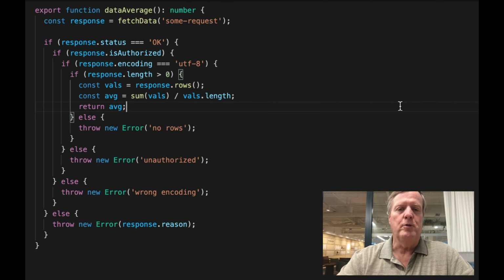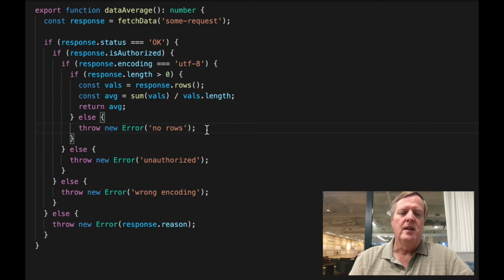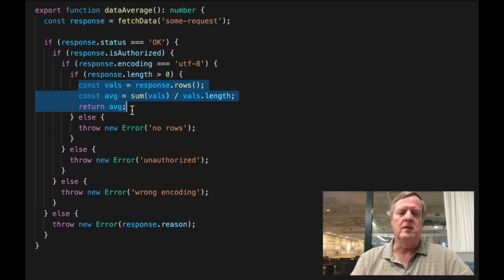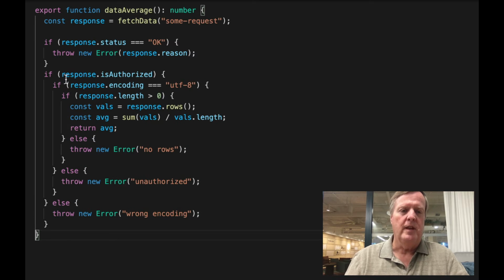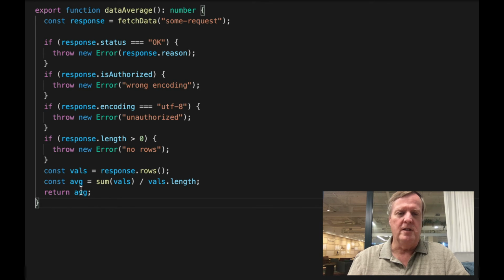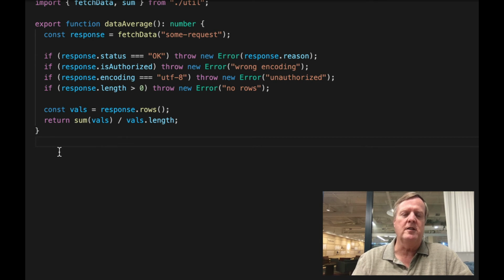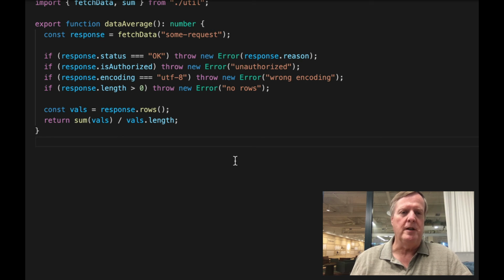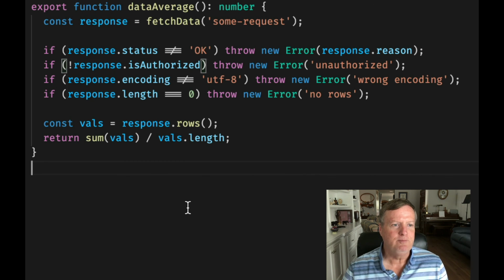Readability Review Nesting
In this video I discuss another common Code Readability problem — indenting. How much indenting is too much? How do you avoid excessive indenting? I recently reviewed code that was indented so deeply I couldn’t figure out how the code worked. Once I fixed the indenting, it became much easier to understand — and I found a bug that the heavy indenting had obscured.

I extracted a snippet of this code. Take a look at it and see how you might improve it. In my short video, I discuss indenting and show how to reduce it.